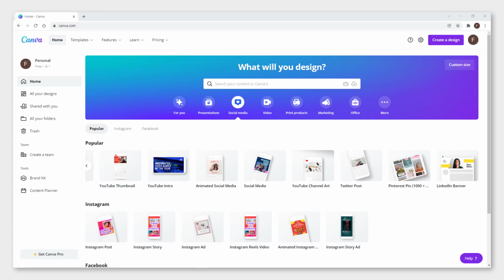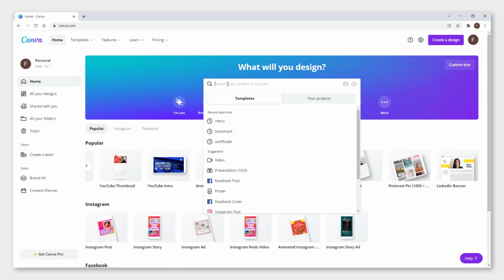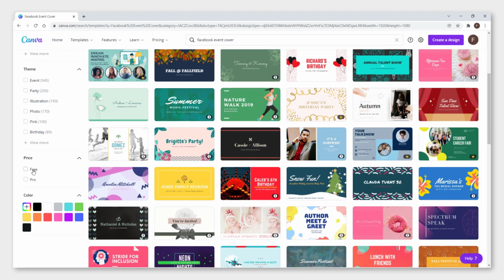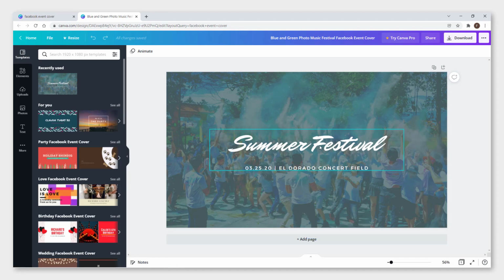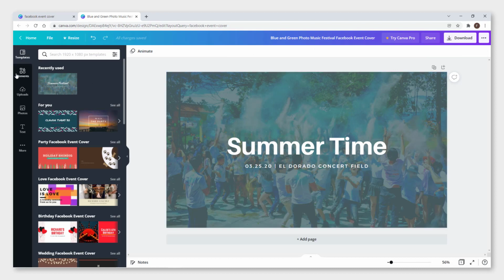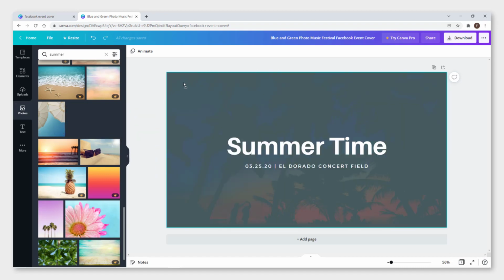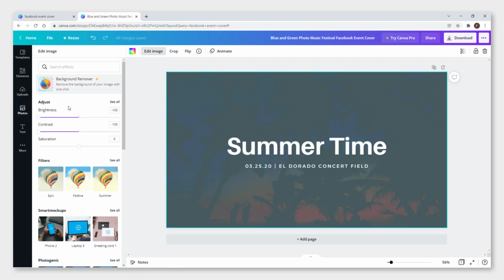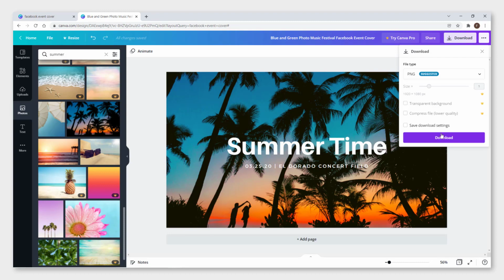How To Design Facebook Event Cover Free And Easy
Learn how to design facebook event cover free and easy using free canva tool.